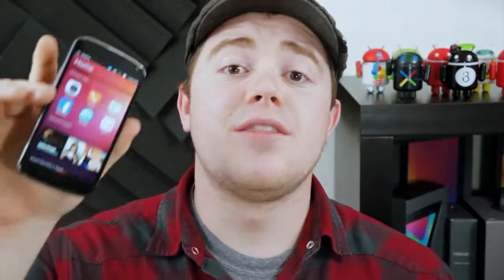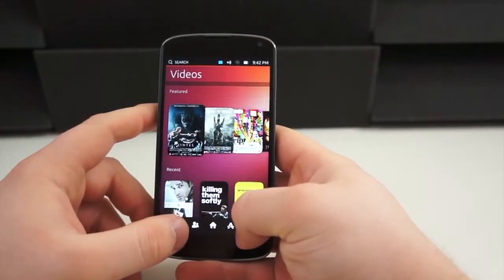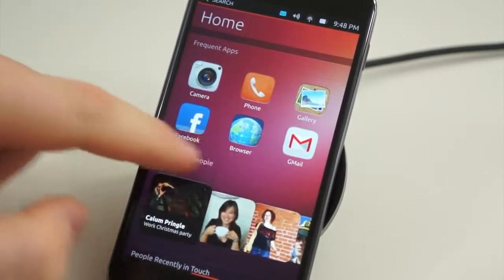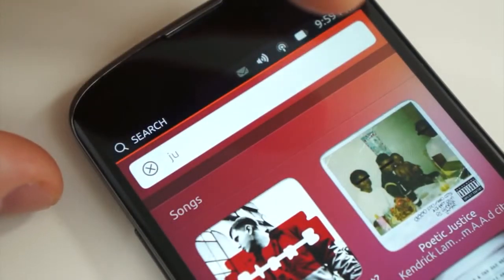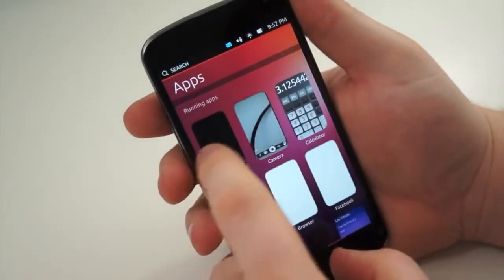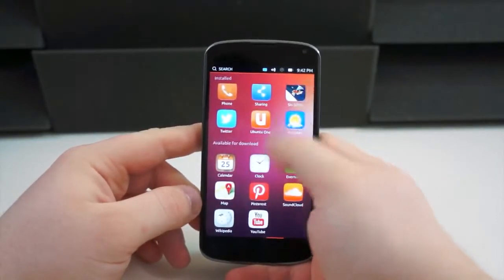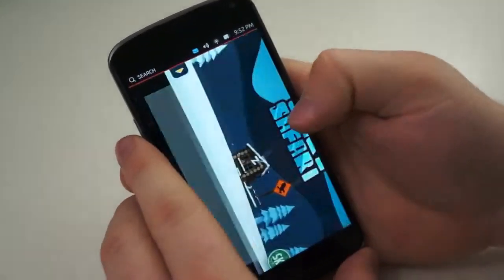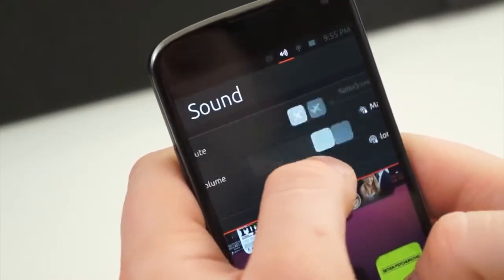What I Love and What I Hate About Ubuntu for Phones